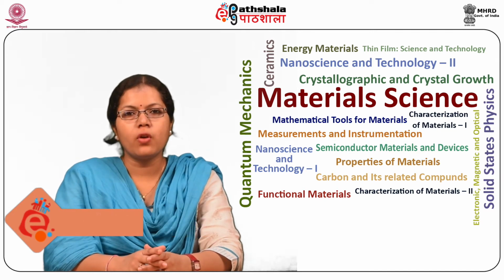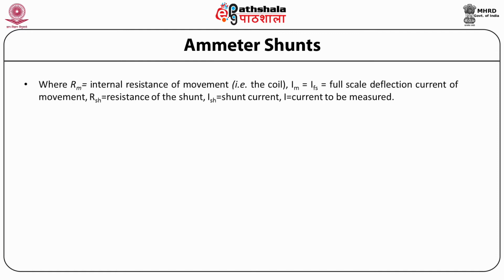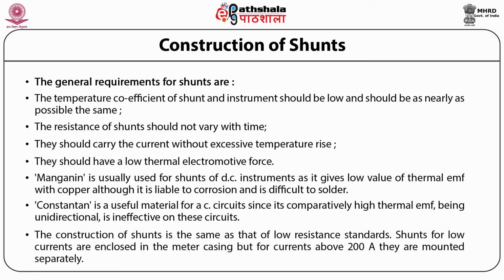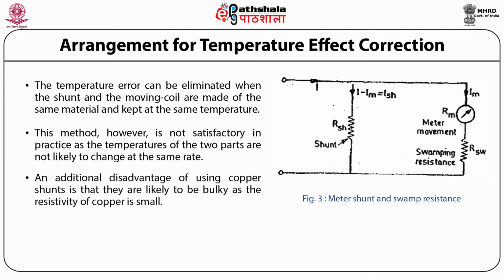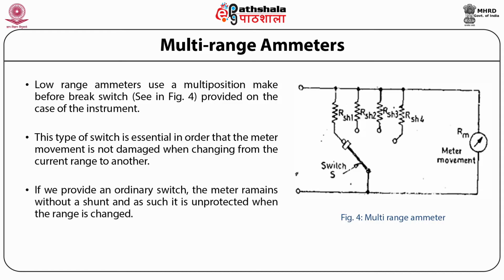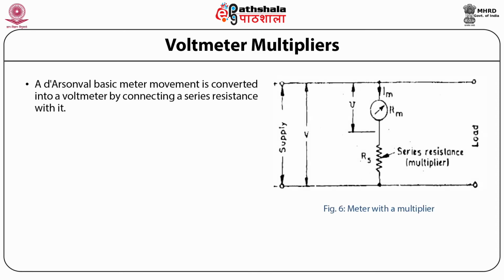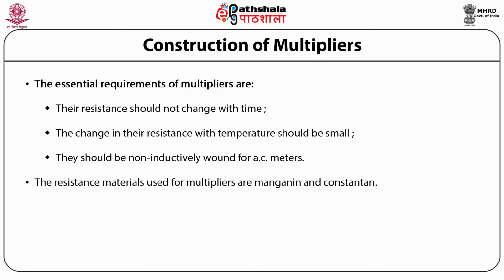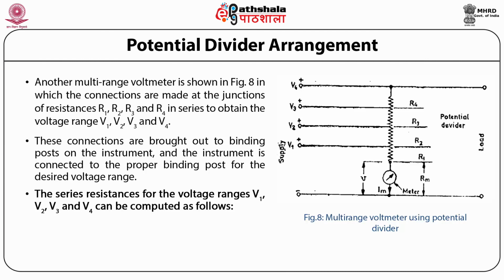Materials Science P04 M22 Analog Ammeters and voltmeters II